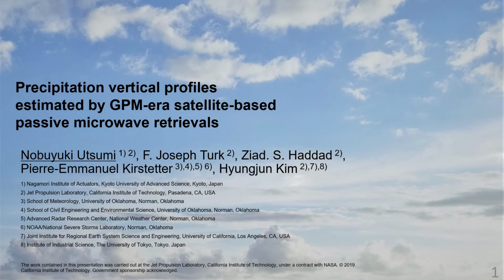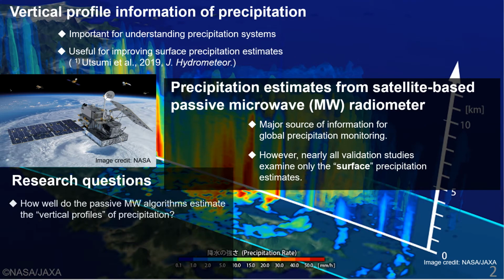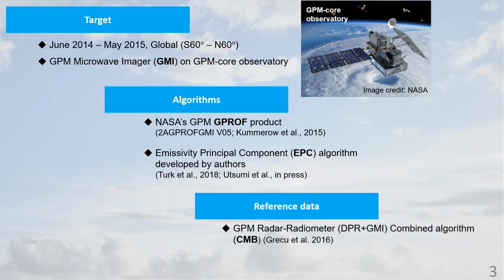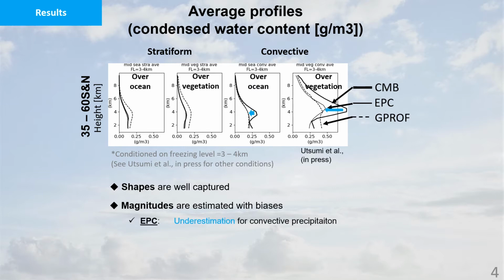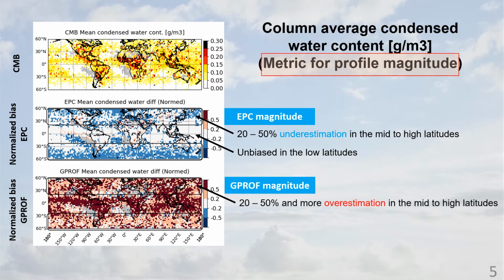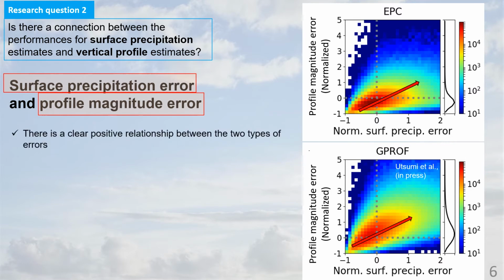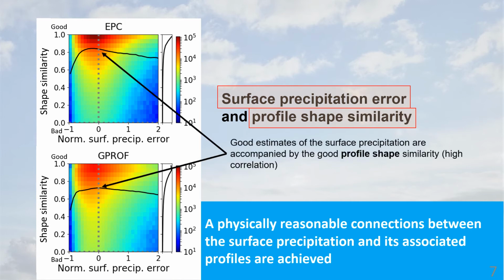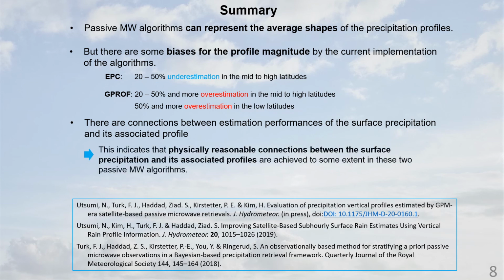164 Precipitation vertical profiles estimated by GPM era satellite based passive microwave retrieval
Nobuyuki UTSUMI, Kyoto University of Advanced Science, Japan